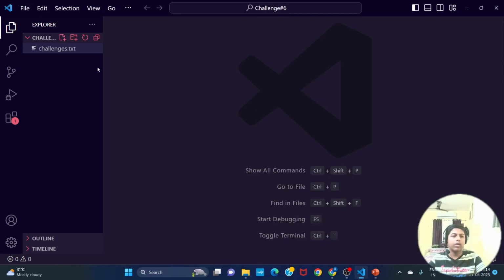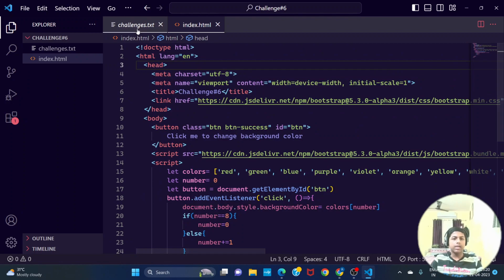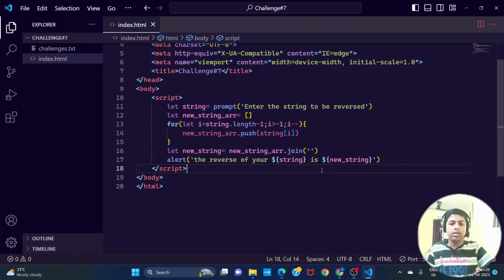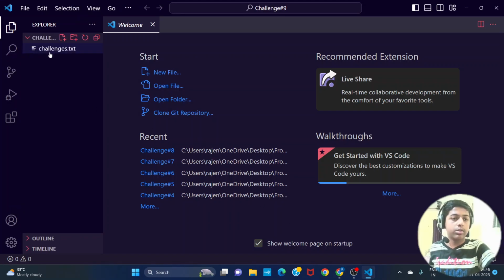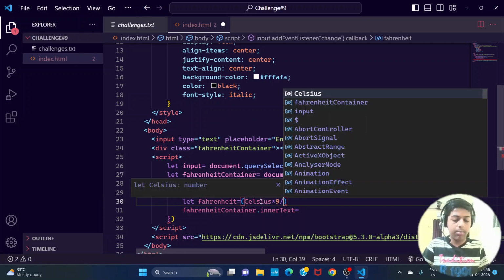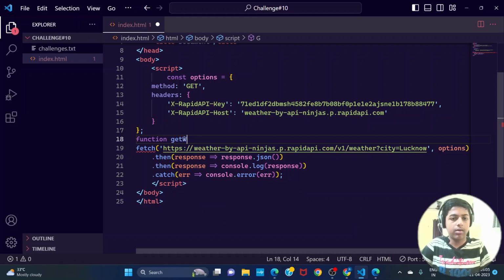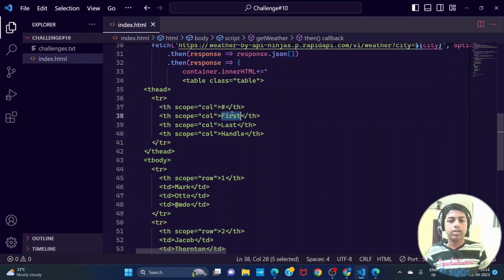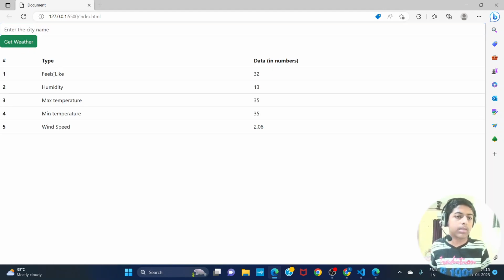JS Challenges | Part 2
In this video, I have completed the remaining JS challenging.